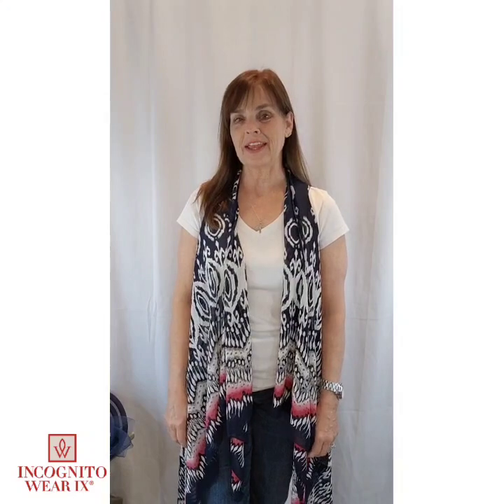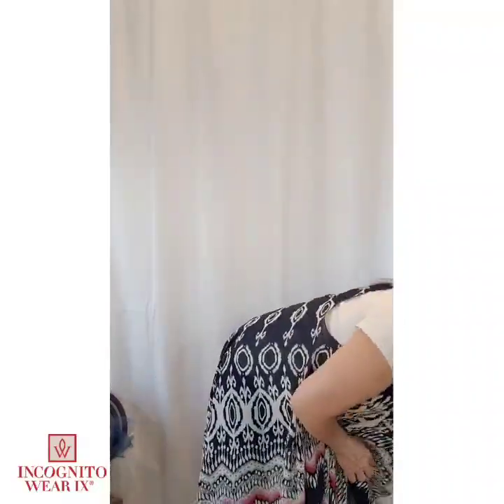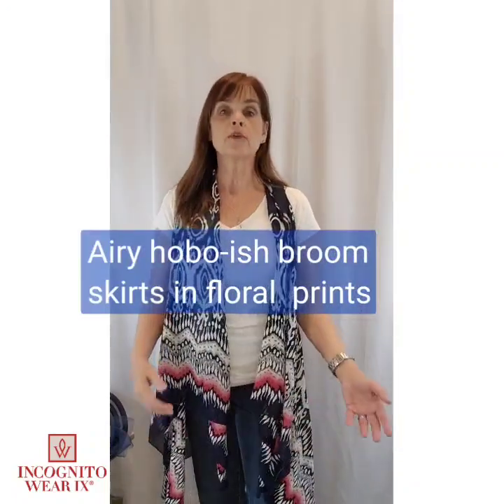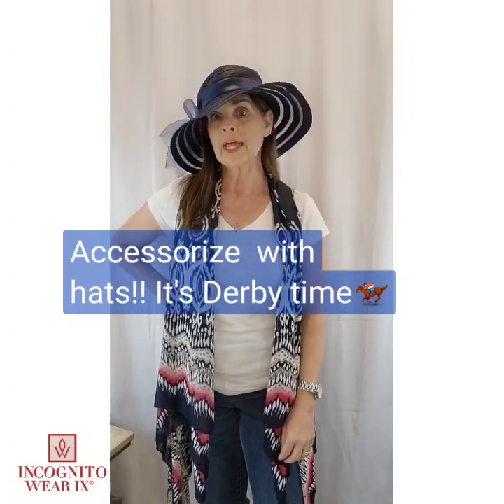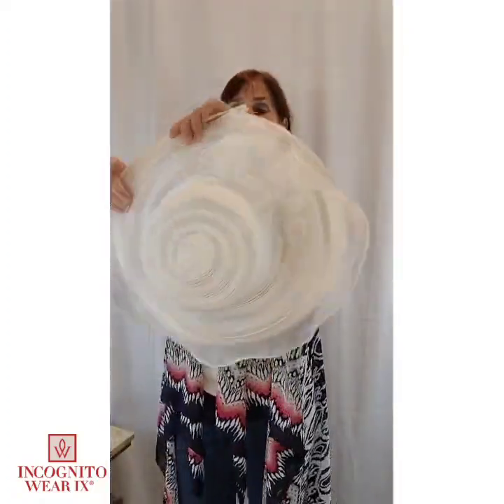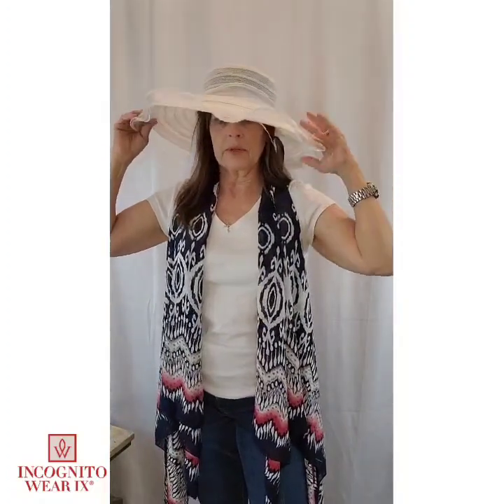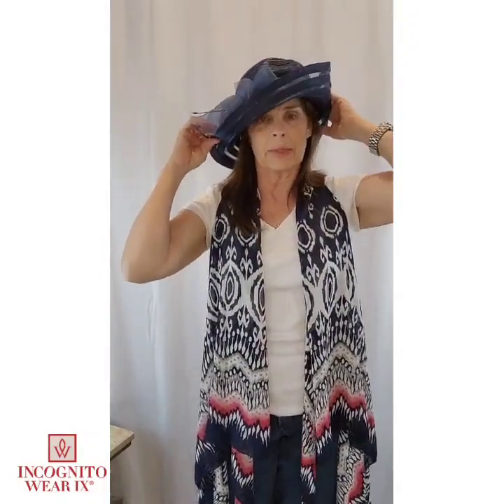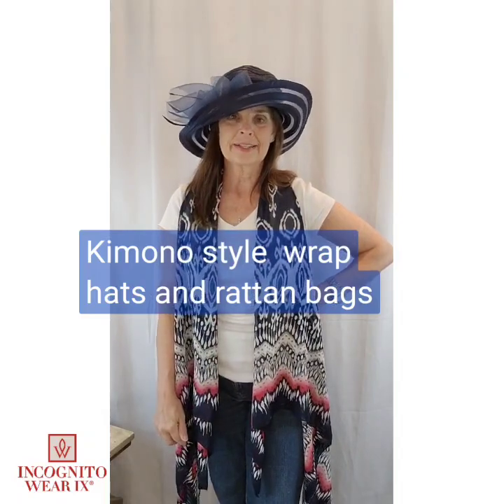Find your best Concealed Carry style 5/5/23 Fashion Friday Derby week and Cinco de Mayo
This weeks style tips to keep you armed, fashionable and incognito. Look your best, blend in but Never be a victim!

How to & Tips for concealing your firearm, a self defense tool. This videos is anyone of legal age and legal cc license. Whether you're a new gun owner and  starting your conceal carry journey or more advanced and carry everyday. Jan's designs are created for easy access to your weapon that are fashionable and be dressed up for work or worn everyday with jeans. No one would ever know you are concealing a weapon.